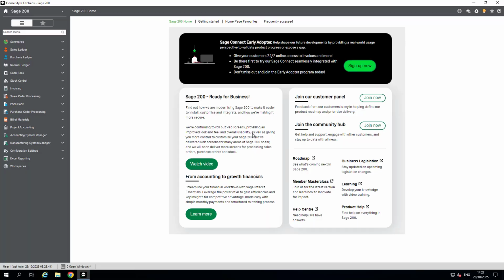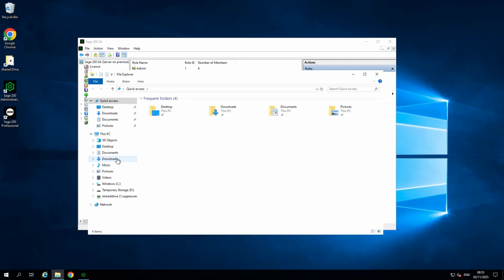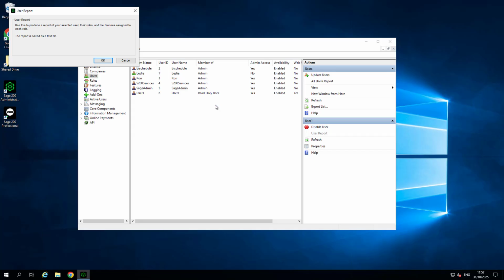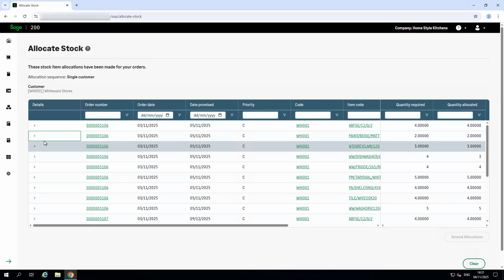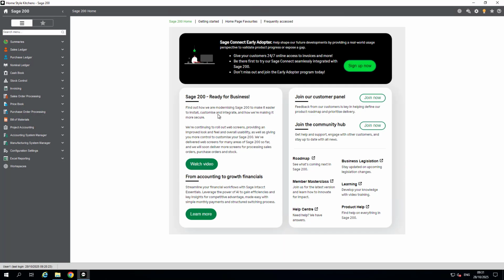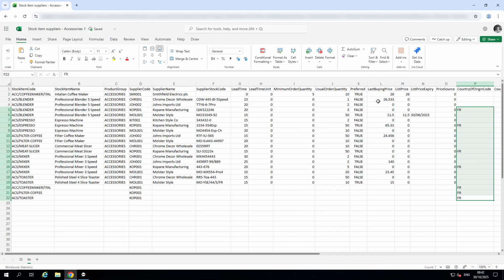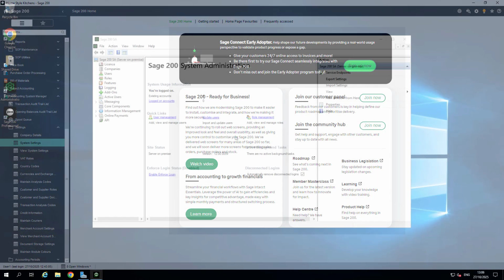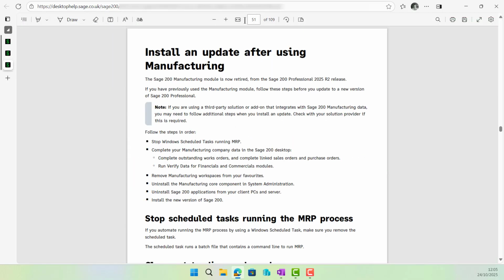Sage 200 UK - 2025 R2 New Features Training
This training video provides details of the new features included in the Sage 200 2025 R2 release. This video includes descriptions of these features: -

00:00 Introduction
00:37 Nominal Journal Function Keys
03:18 Read-Only User and User Reports
10:03 Allocate Stock and Amend Stock Allocations
15:02 Import and Export Country of Origin
17:04 Import, Export or Delete Stock Item Suppliers
20:45 Automatically Clear Disconnected Logins
22:24 Module Colours
24:59 Manufacturing Removal